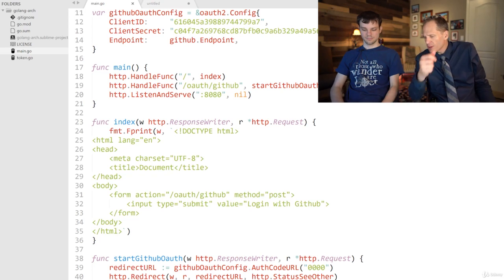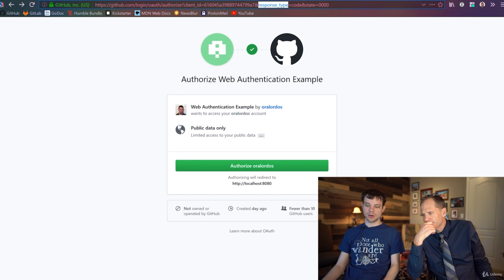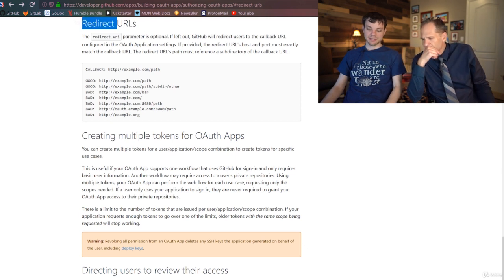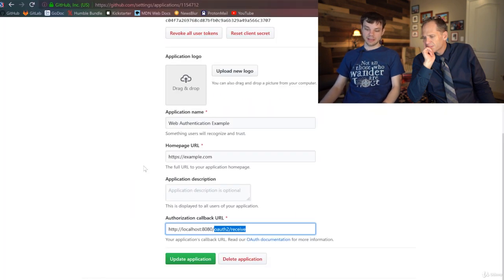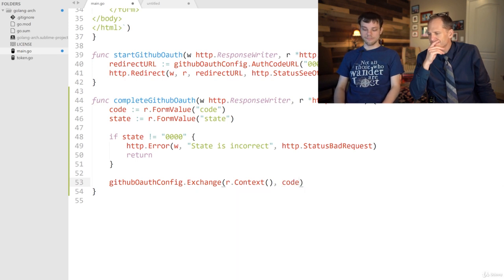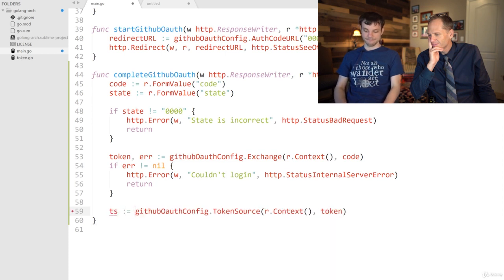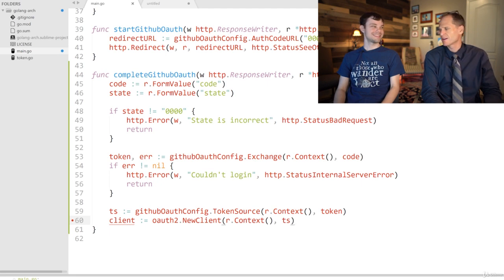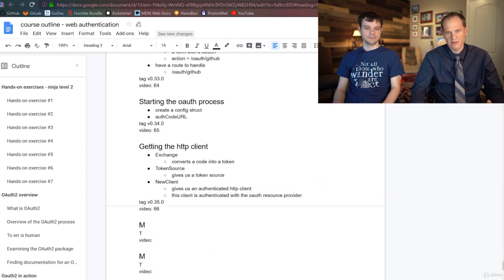3 Getting the http client